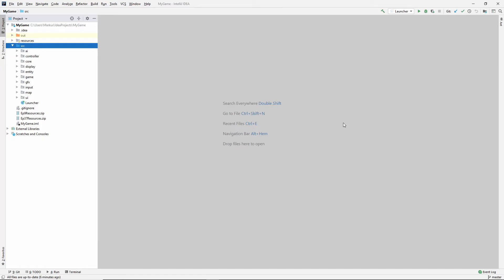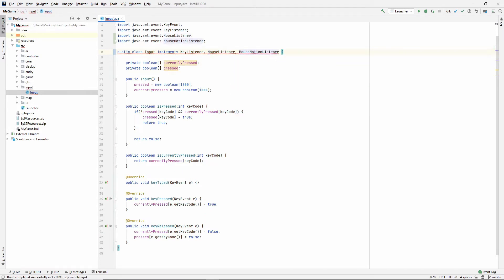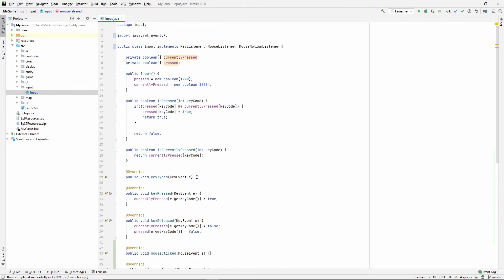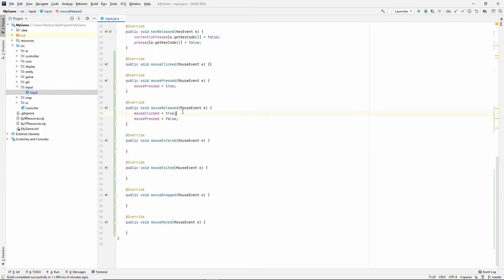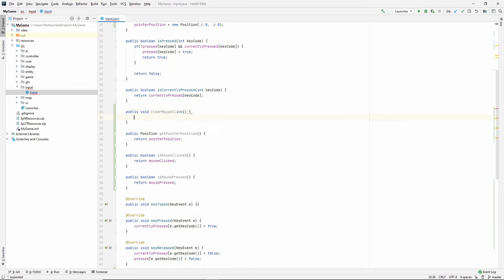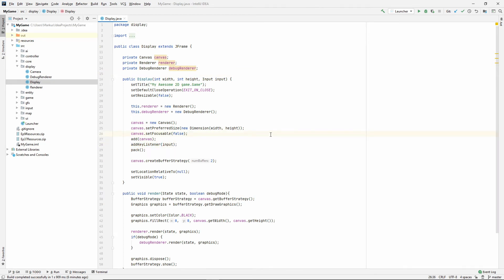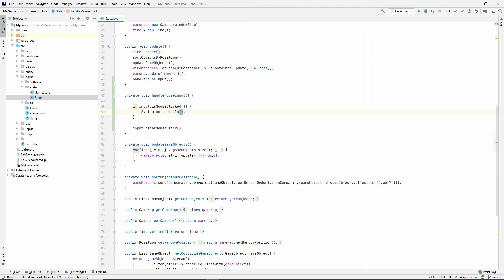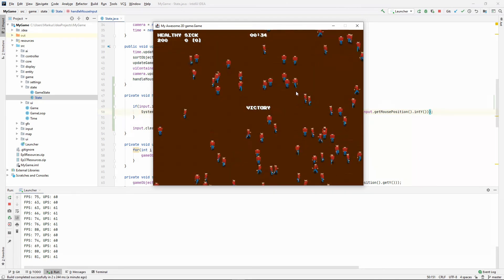Java Game Tutorial: Ep 40 - Mouse Input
Learning Java 2D Game programming: Ep 40 - Mouse Input
In this episode we make the mouse input happen. We can now know where on our screen our mouse is and whether it is pressed or clicked.